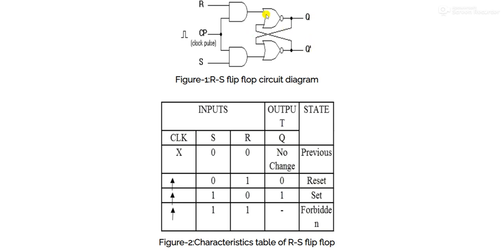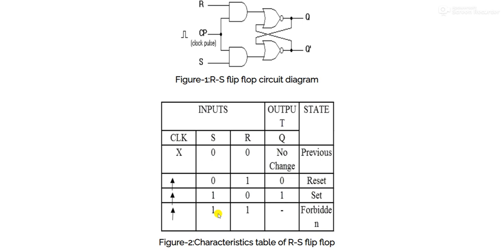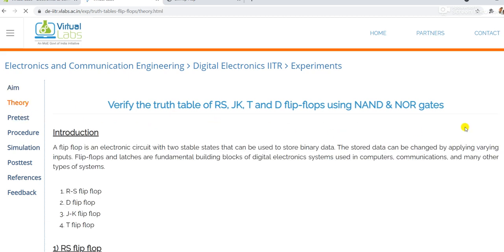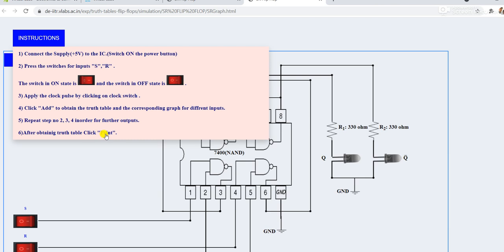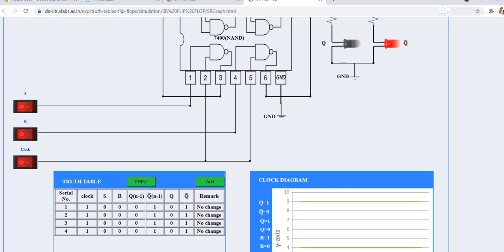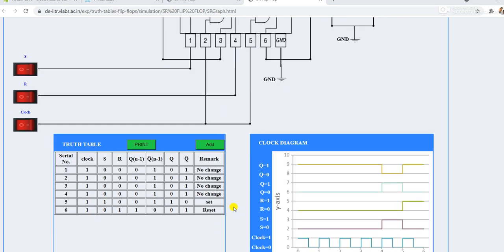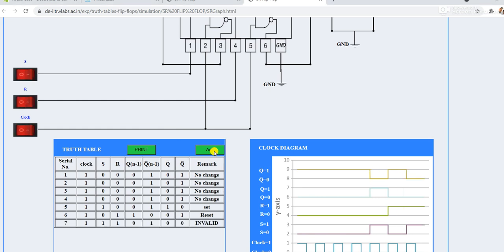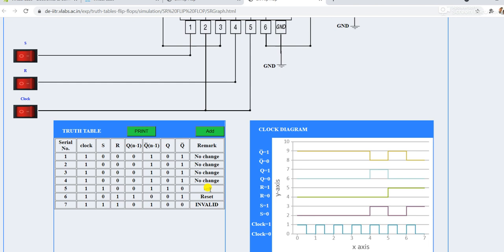Simulation of R S flip flop using Virtual Lab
in this tutorial, we will learn about  R S flip flop and its simulation using the virtual lab.